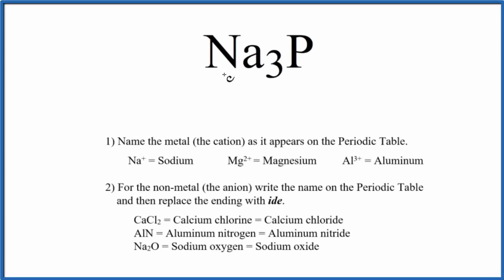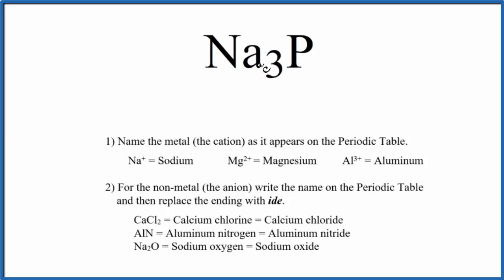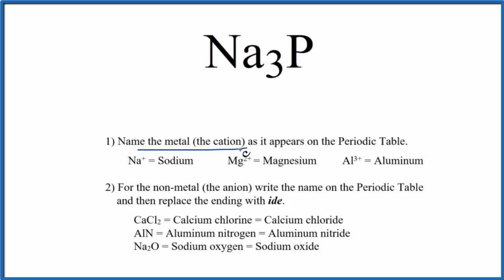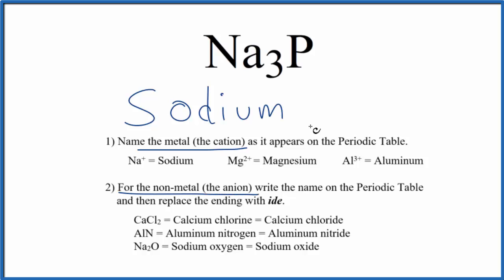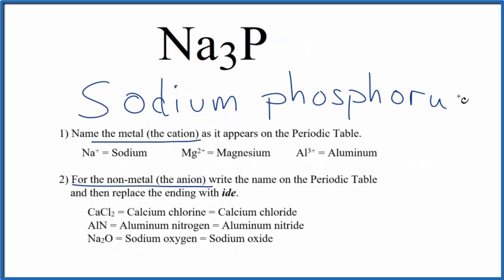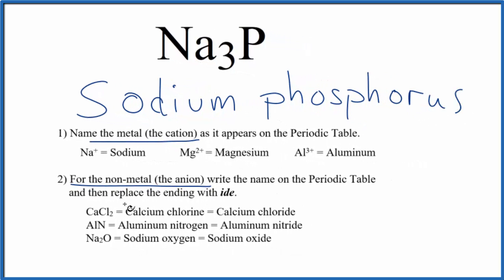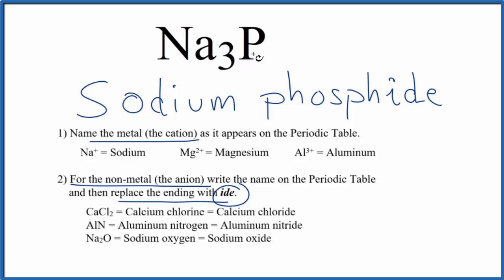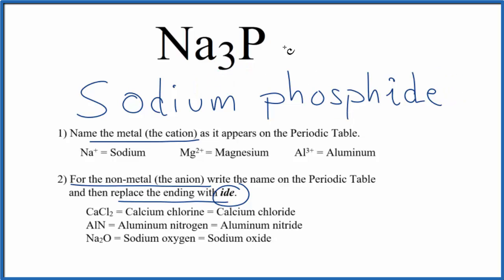How to Write the Name for Na3P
In this video we'll write the correct name for Na3P. To write the name for Na3P we’ll use the Periodic Table and follow some simple rules.

1) Name the metal (the cation) as it appears on the Periodic Table.

2)For the non-metal (the anion) write the name on the Periodic Table and then replace the ending with ide.
For a complete tutorial on naming and formula writing for compounds, like Sodium phosphide and more, visit: